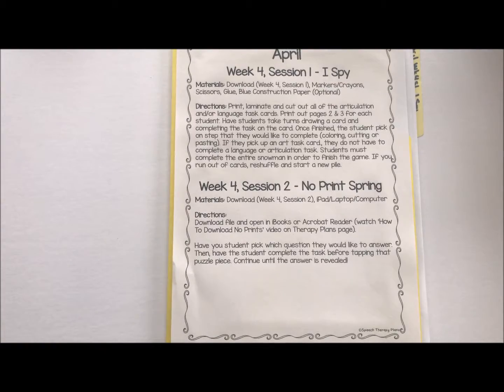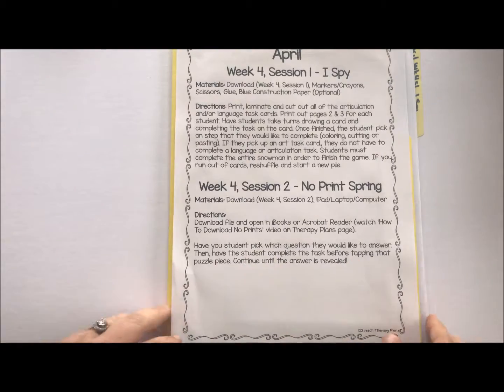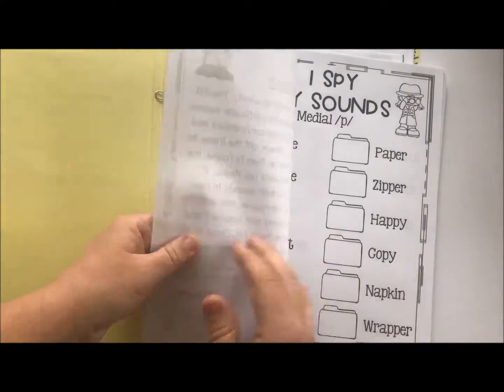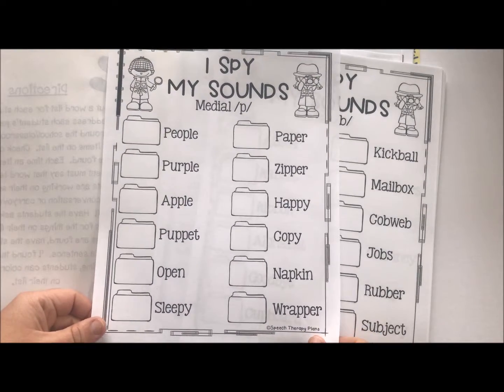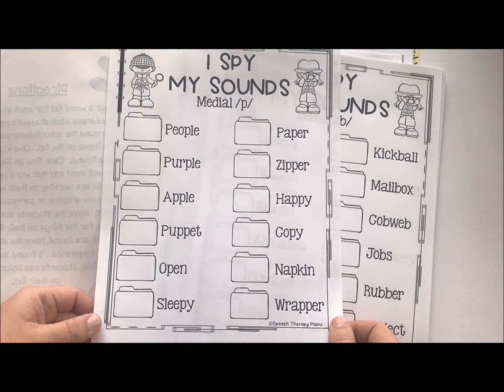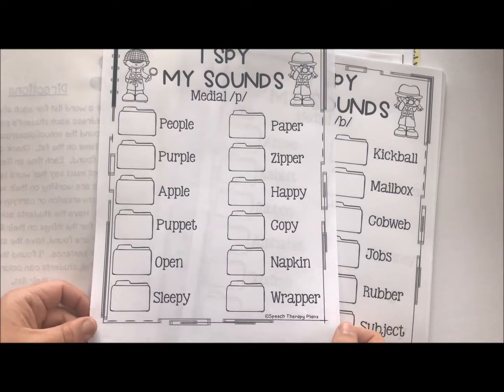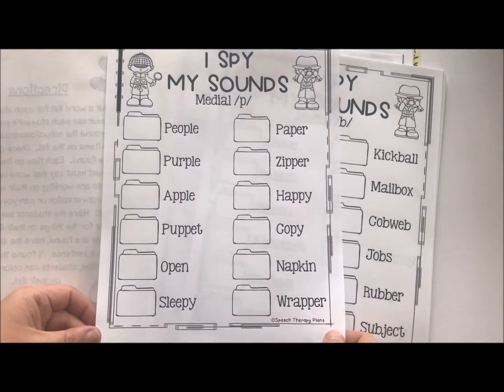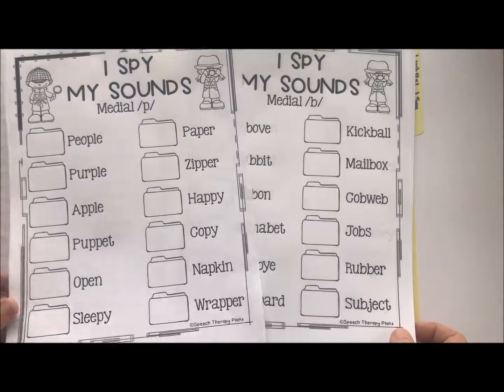April Wk 4, S1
This is a video tutorial of speech therapy materials for SpeechTherapyPlans.com members.